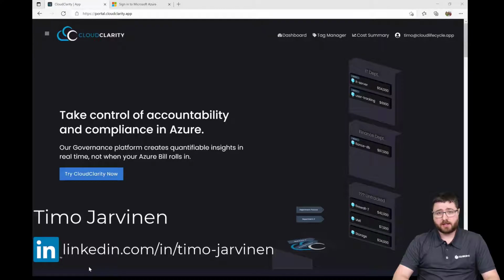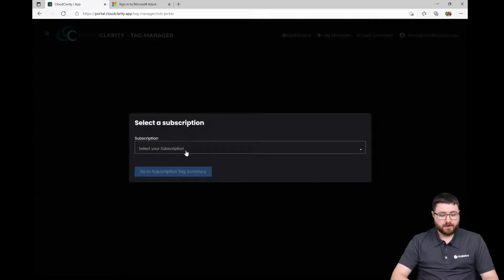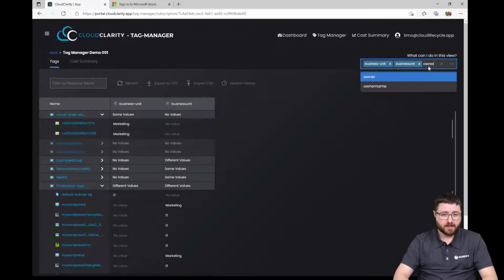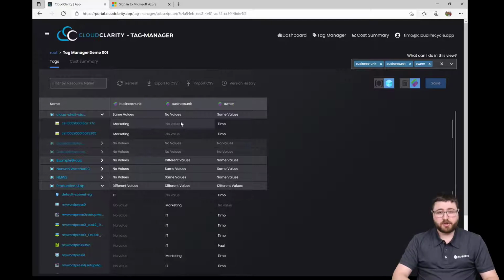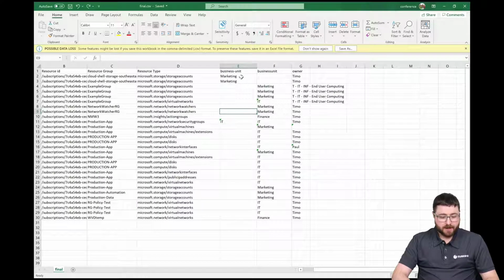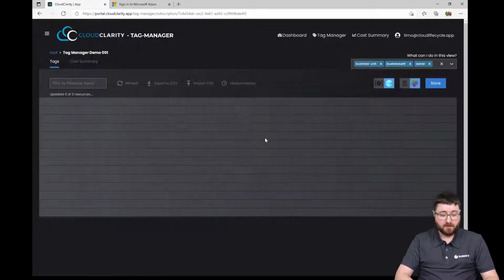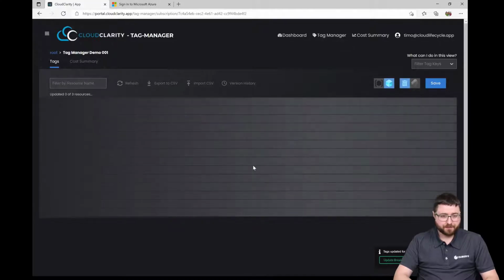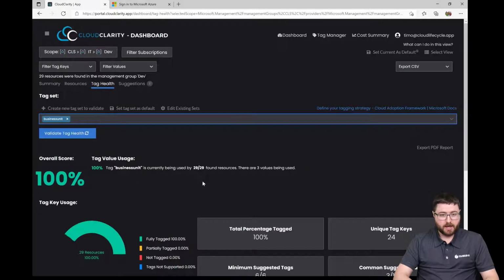Using CSV import export to tag in azure with CloudClarity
Inconsistent tags can get pretty frustrating. We recommend using our tool, CloudClarity tag management, to fix conflicting tags through CSV import export. If this is an issue you deal with, you may be interested in watching our demo below!